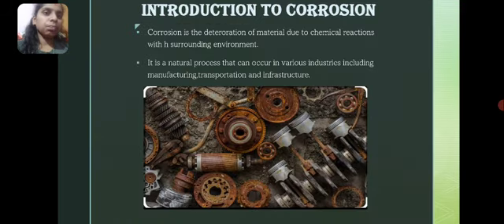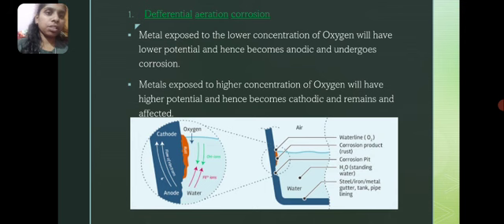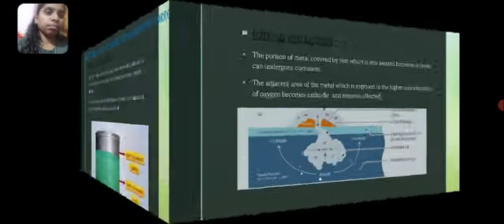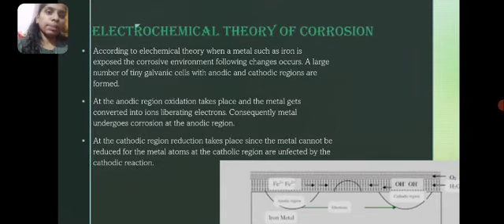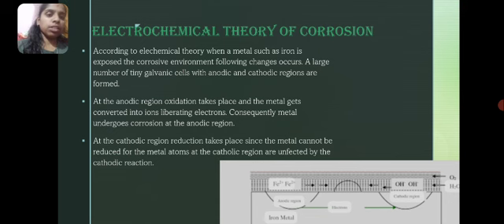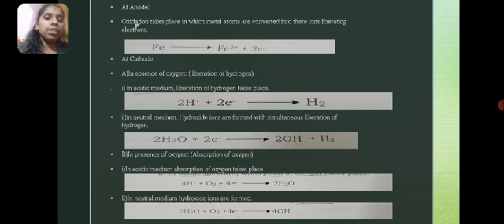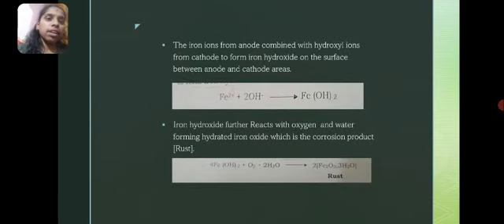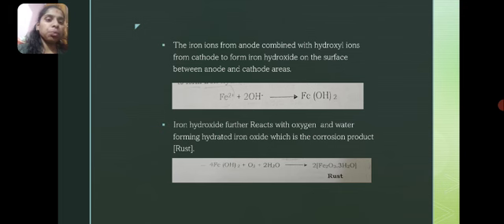Applied chemistry 23EC1667 Plz like and share and subscribe the channel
Video from Rekha❣️